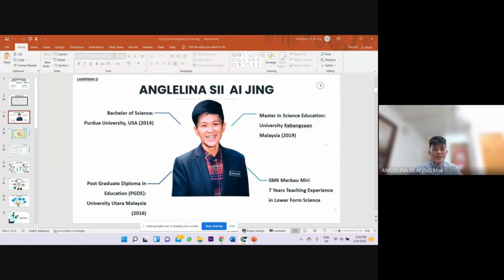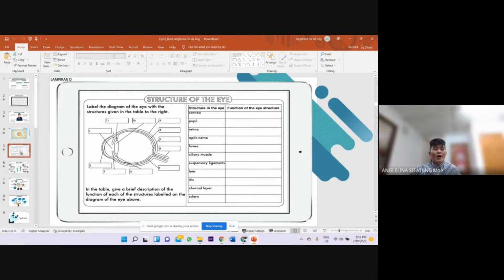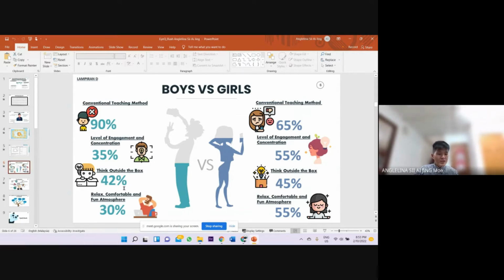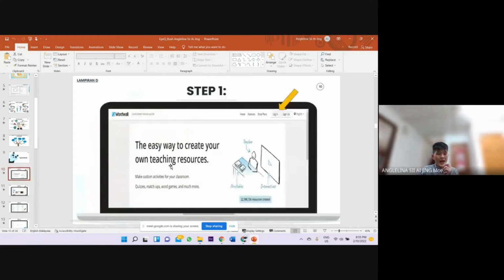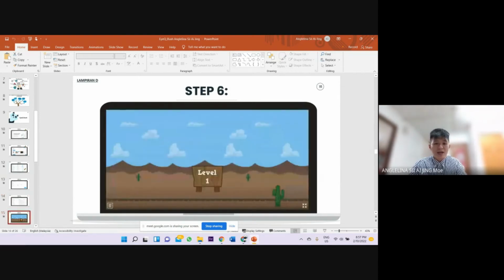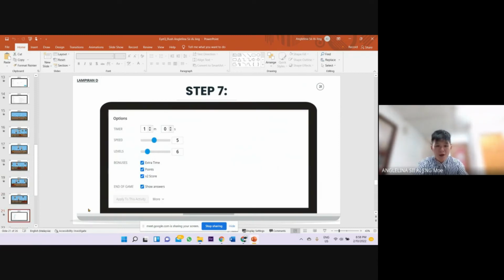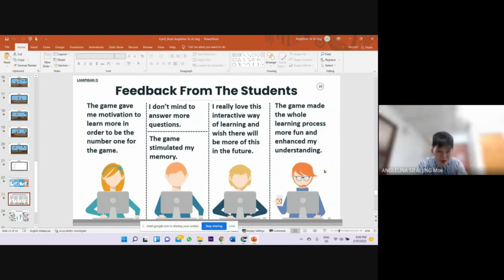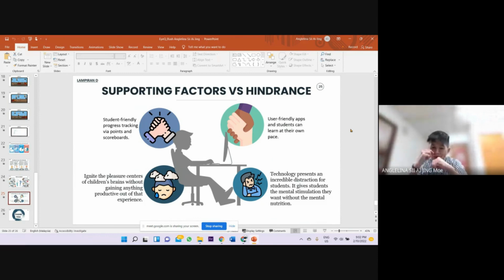THE IMPLEMENTATION OF EYEQ RUSH IN HELPING UP STUDENTS IN FORM 3 CEMPAKA IN IMPROVING THEIR UNDERSTA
Kolokium Pendidikan Antarabangsa Tahun 2022
Anjuran Pejabat Pendidikan Daerah Miri

22-24 Februari 2022

Innovate to Inspire

Nama Pembentang :
ANGLELINA SII AI JING
SMK MERBAU

Tajuk Kajian :
THE IMPLEMENTATION OF EYEQ RUSH IN HELPING UP STUDENTS IN FORM 3 CEMPAKA IN IMPROVING THEIR UNDERSTANDING HUMAN EYES

Bidang:
SAINS DAN MATEMATIK (SCIENCE AND MATHEMATICS)